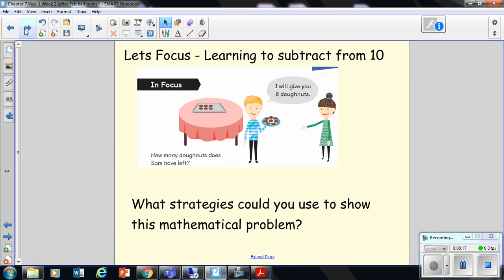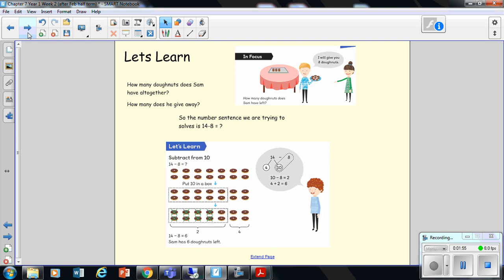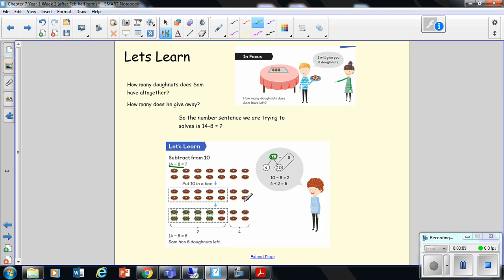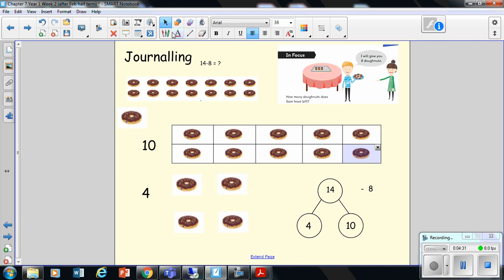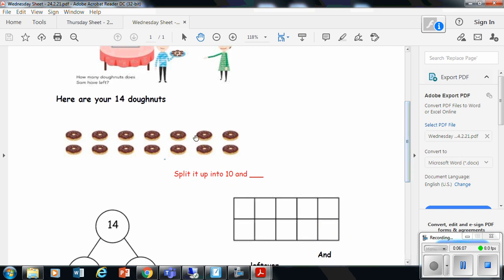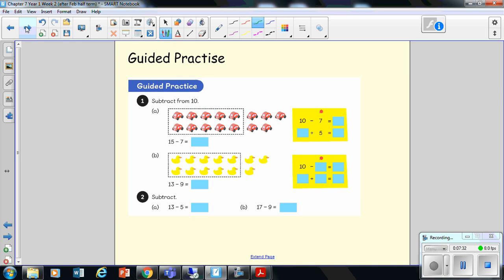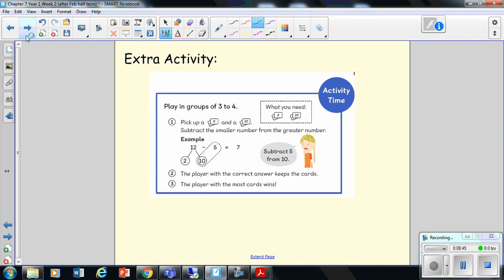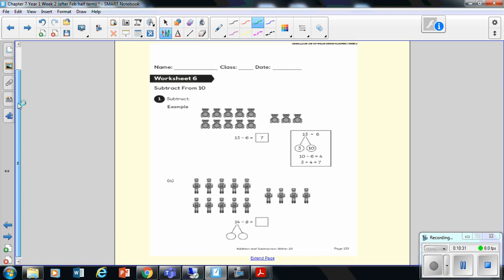24th February Year 1 Maths Subtraction from 10